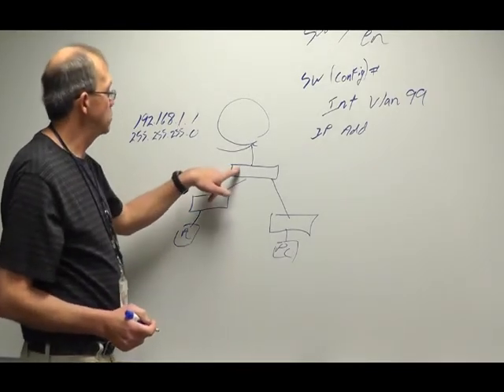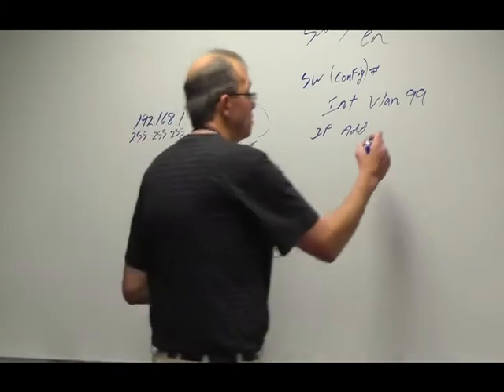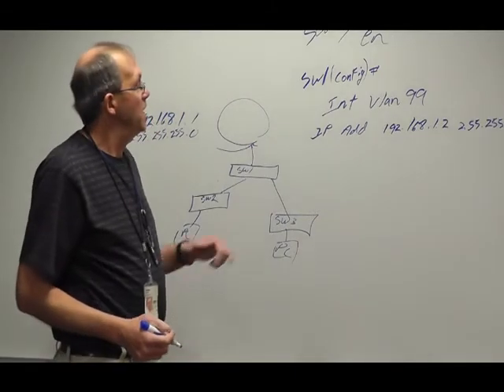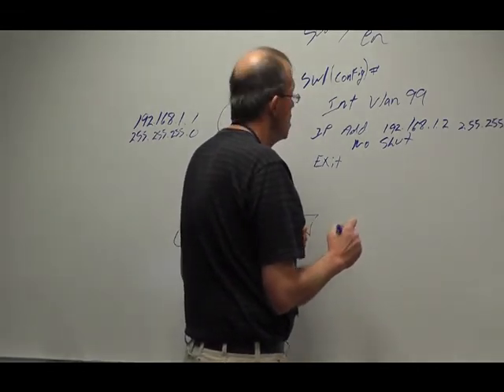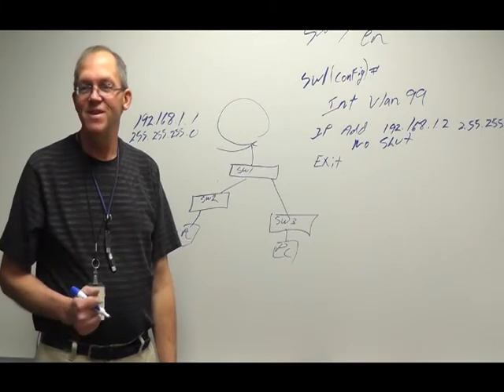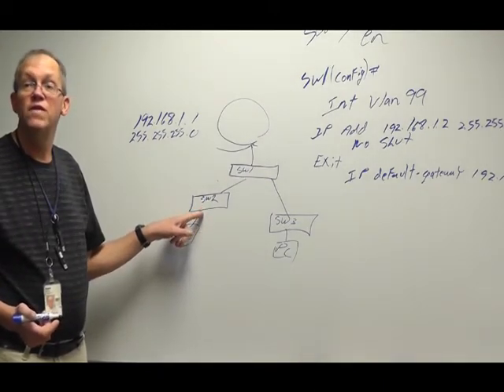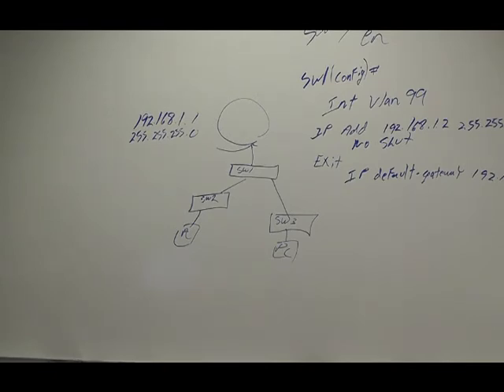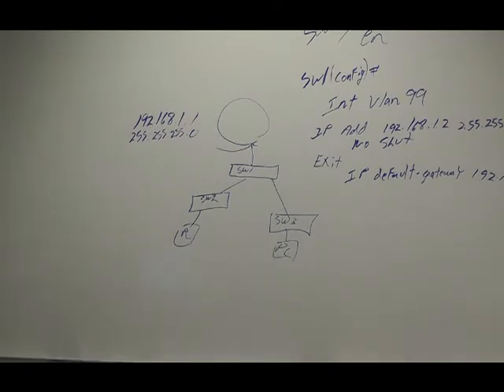CHPT 2 Intro to Switched Networks Lecture 2